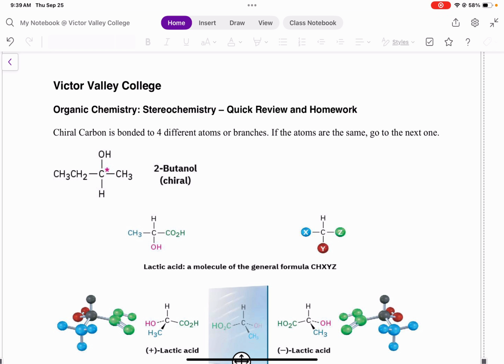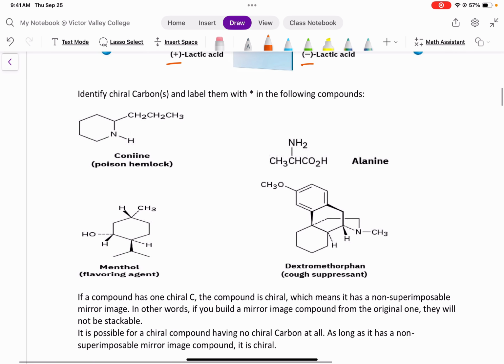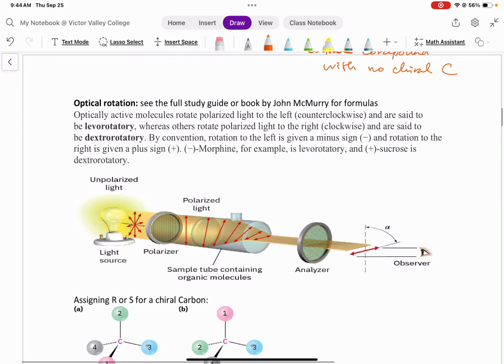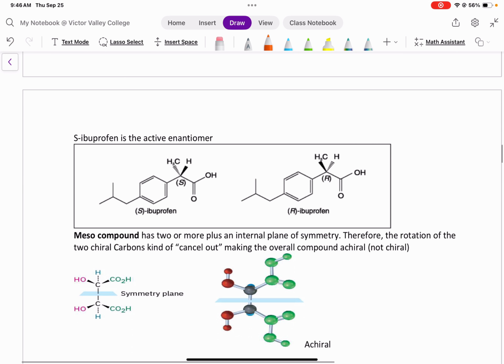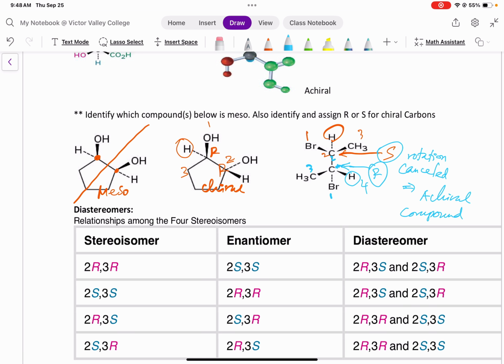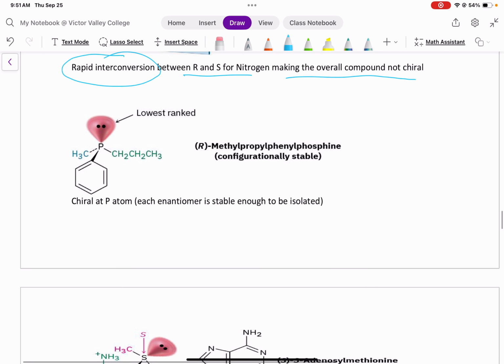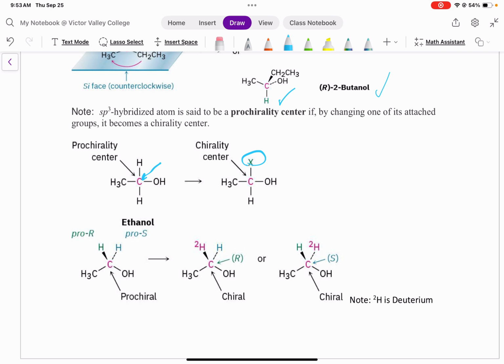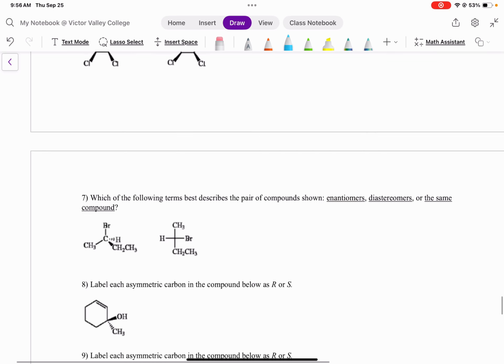September 25, 2025